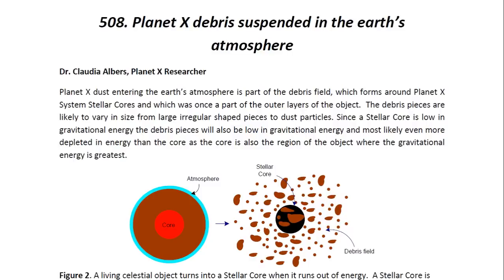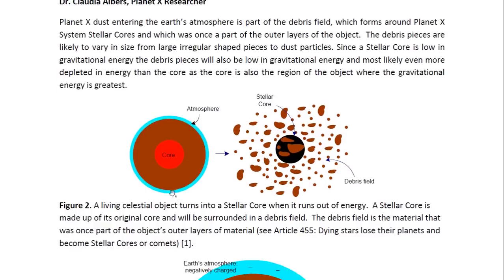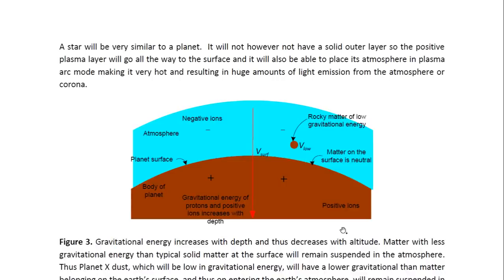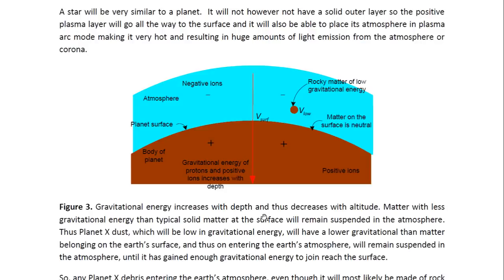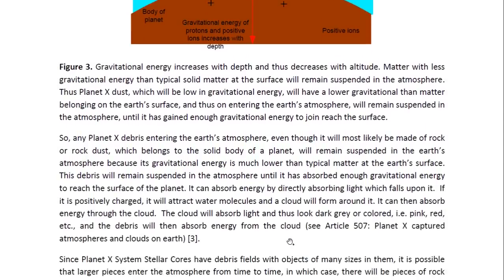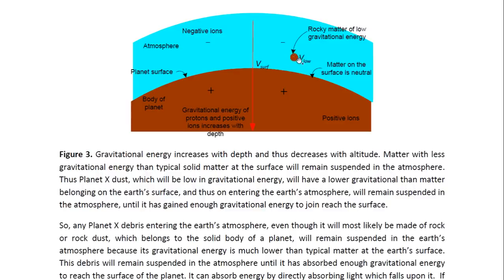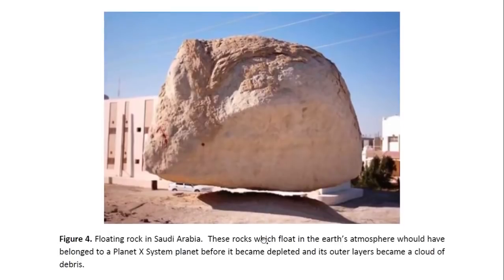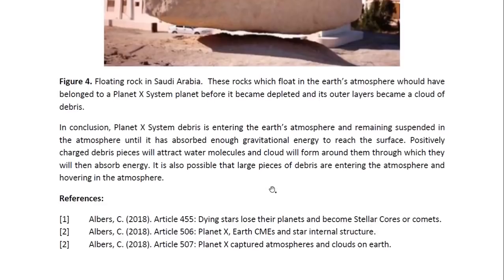Physicist Report 508 Planet X debris suspended in the earth's atmosphere